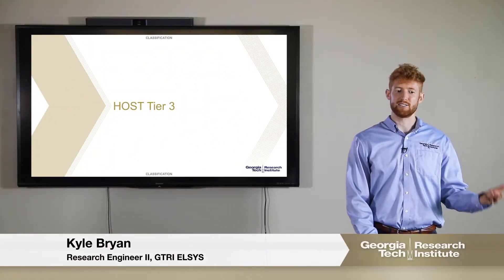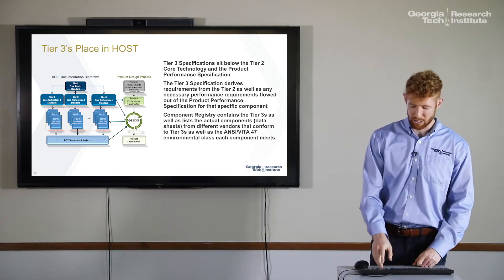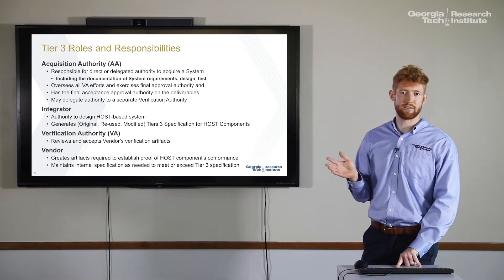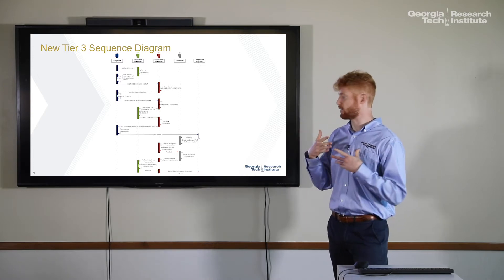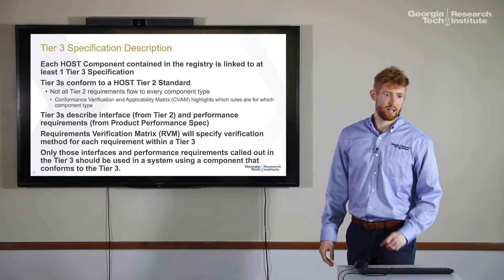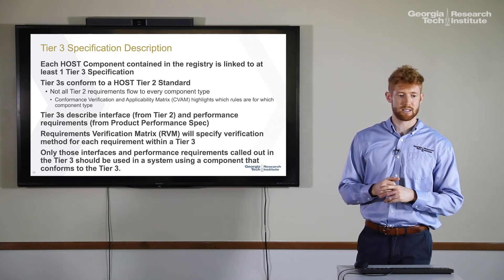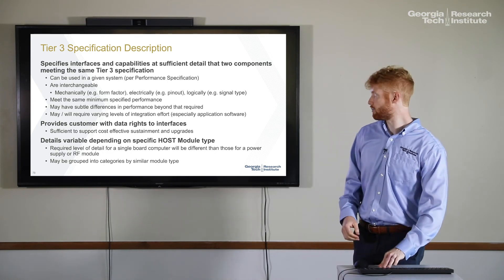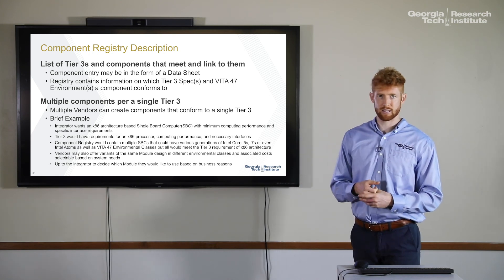HOST: Tier 3 Specifications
The HOST Tier 3 is where the “rubber meets the road”.   Even though interfaces are defined at the Tier 2 level, it does not guarantee there will be modules reused across systems.  For example, you cannot use a GPU as your main processor/SBC, even if they share the same interfaces.  The Tier 3 takes the requirements a step further and defines performance requirements for the components.  These performance requirements are derived from the specific needs of actual systems and are then combined with the interface requirements of a Tier 2 Standard, creating a specification for a reusable component.  These Tier 3 specifications are contained within a repository that can be accessed by both system integrators and COTS vendors.  System integrators can leverage the repository to find currently used modules to use in their system, and COTS vendors can have a view into current system needs and develop COTS modules that directly meet the needs of DoD systems.